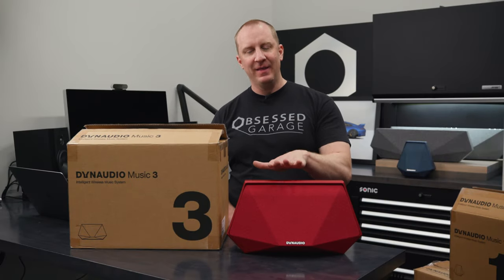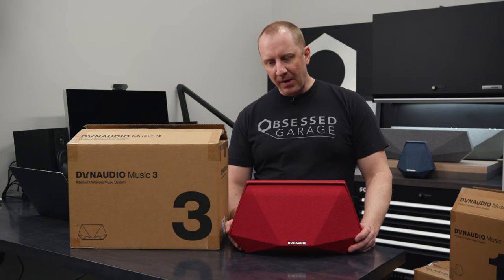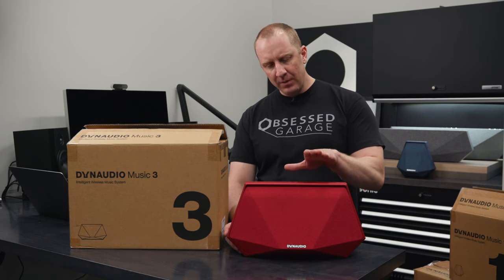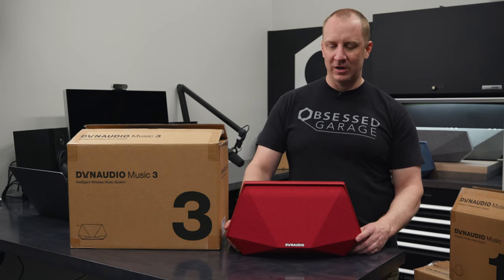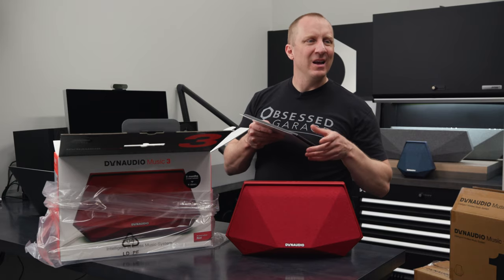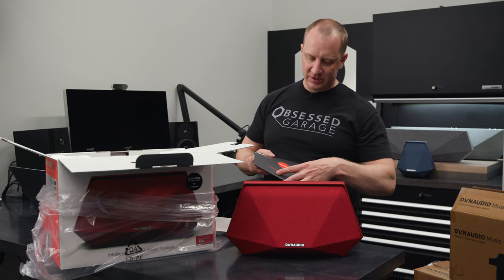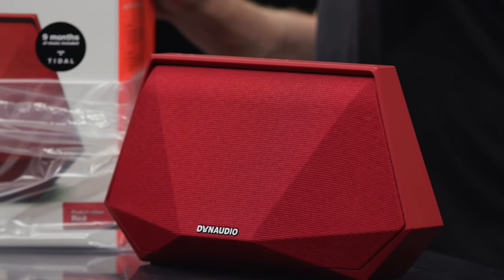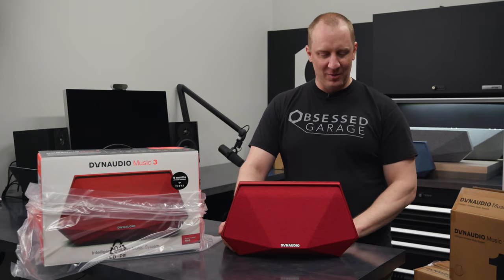Dynaudio Music 3 - Speaker Overview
You'll get up to 8 hours of playback on the Dynaudio Music 3. It's the 2020s, which means every product must have an app, so of course, Dynaudio has its own app available on your favorite smartphone that allows full control and even the possibility to pair speakers in stereo or into multi-room groups. If you're looking for a small and portable wireless Hi-Fi solution, the Music series from Dynaudio is a great option!

Dynaudio is what I consider the best option for me in Hi-Fi, so much so that I've become one of the few dealers to sell their products online in the US. While searching their catalog, I discovered their wireless speaker solution called the "Music" line. The Music series of speakers are an intelligent room adapting speaker that learns the room and adjusts the EQ accordingly. They support WiFi playback and Apple AirPlay for ultimate Hi-Fi playback.